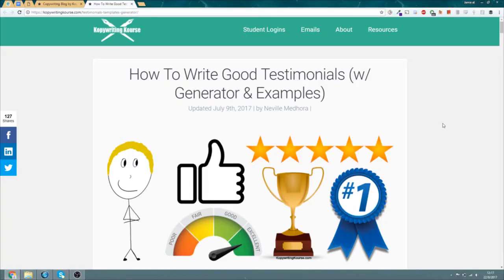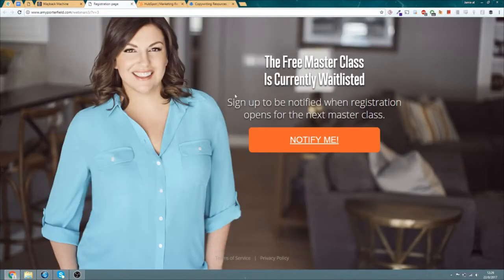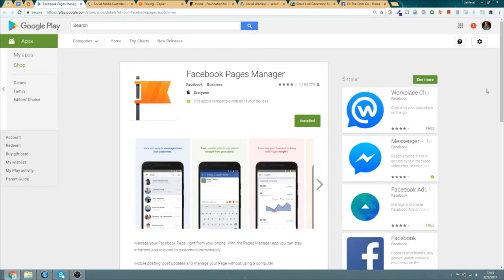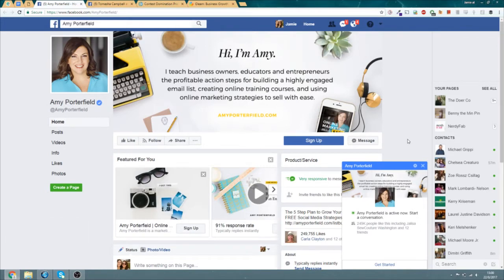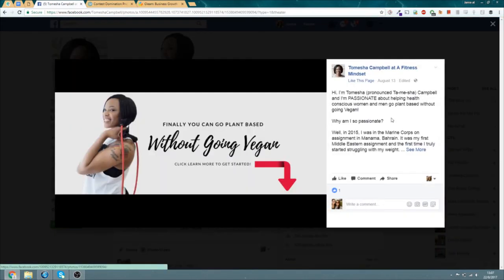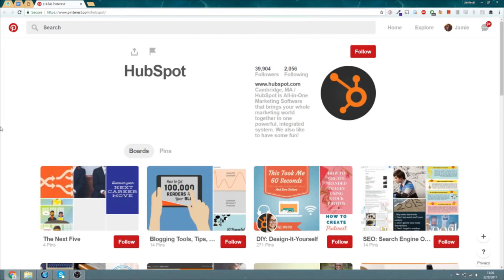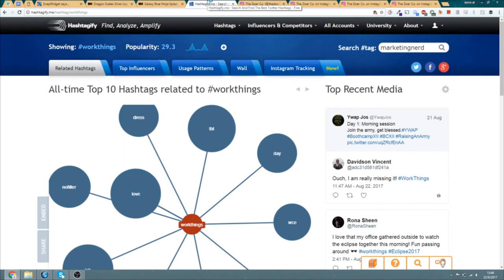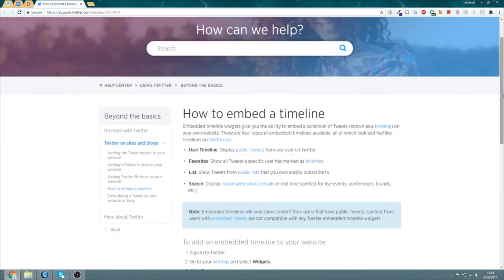YCE Copywriting Video 3: List Building With Social Media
(Check this post for the password to access the